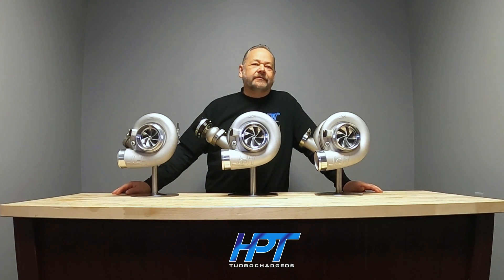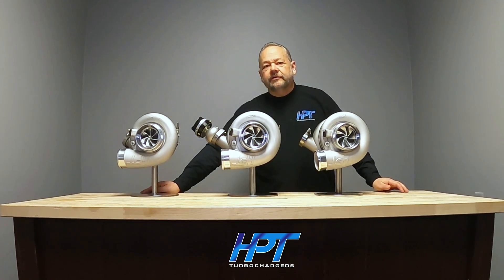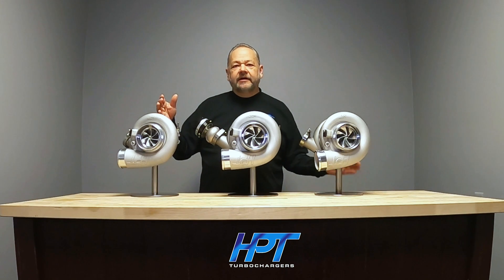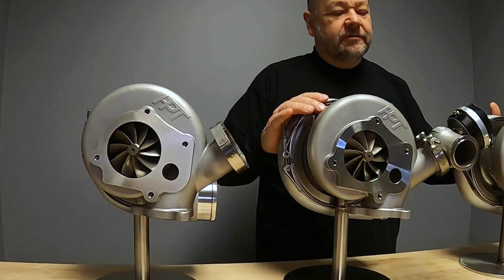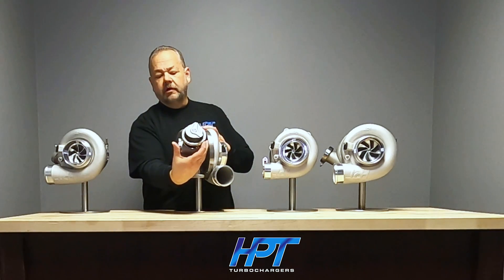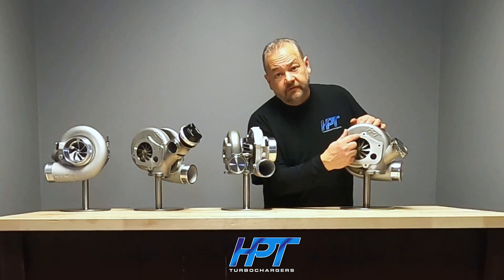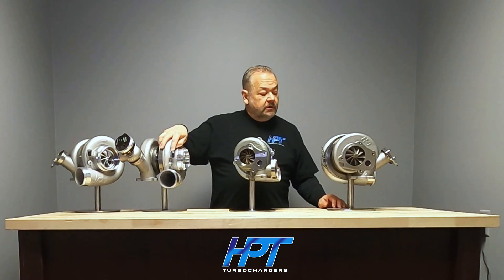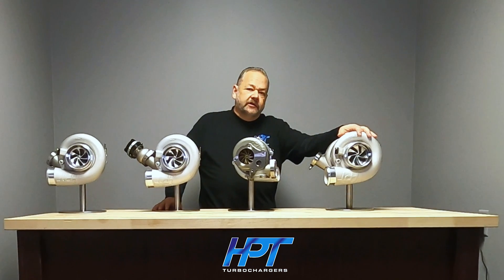HPT Buick Turbo 3-Bolt Exhaust Housing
HPT Turbo's Buick turbocharger innovation continues even 35 years later! Introducing our 3-bolt exhaust housing allowing for a direct-bolt factory mount, a bigger turbocharger, and more power! Available in our F3 7175, F3 7675, and F3 8280.

HPT is leading the industry with our automatic 2-year turbo warranty. To offer additional protection & peace of mind, we have partnered with HPL Superior Lubricants to develop a program that extends your turbocharger’s warranty to 4 years with the purchase of HPL Oil! Our boost is our bond! Every turbo we sell matters to us and the relationships we build with our customers are our priority.